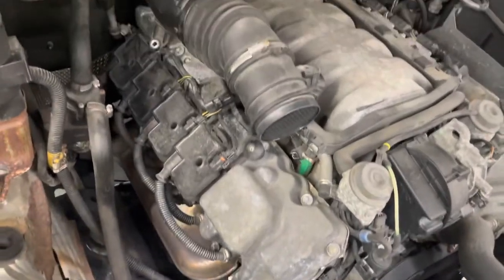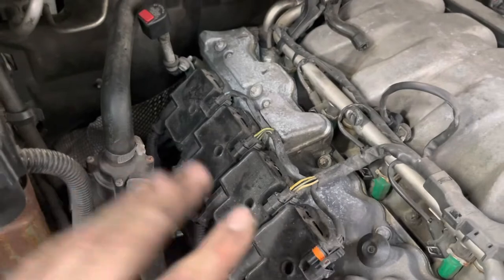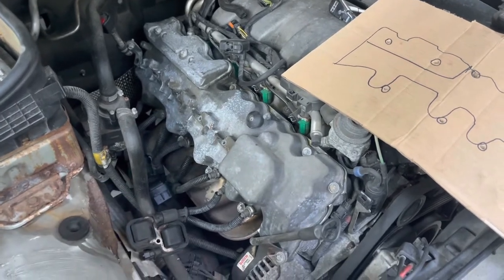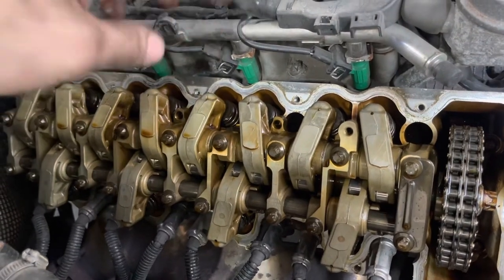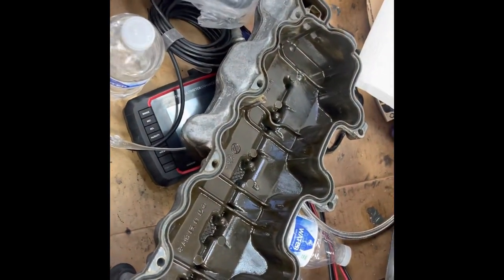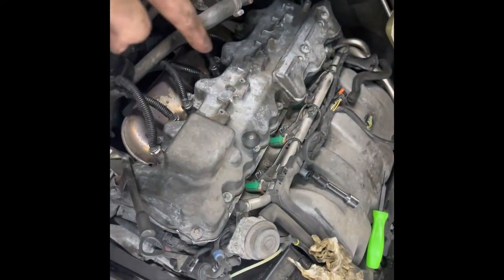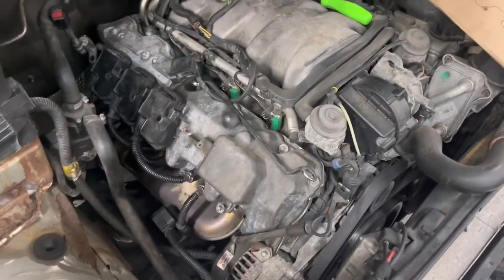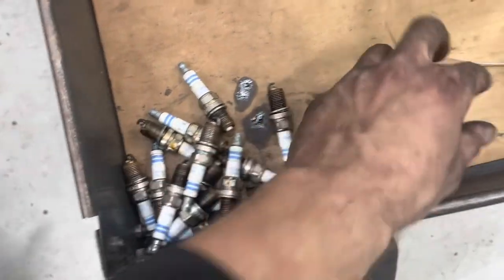ML55 AMG || valve cover gasket and spark plug replacement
In this video I show myself replacing the vc gasket on my ml55 as well as the spark plugs.  Can be a very tedious job so take your time and go one bolt at a time!